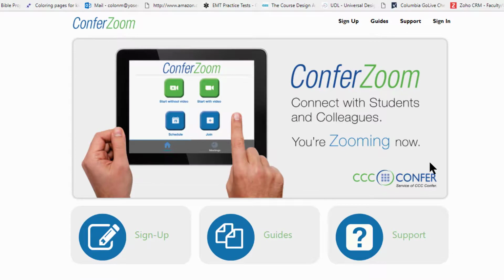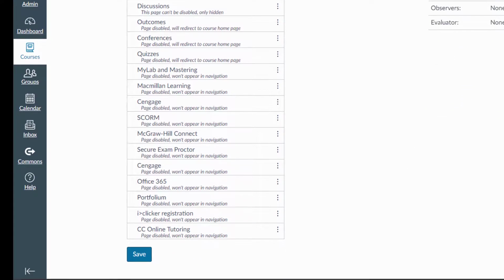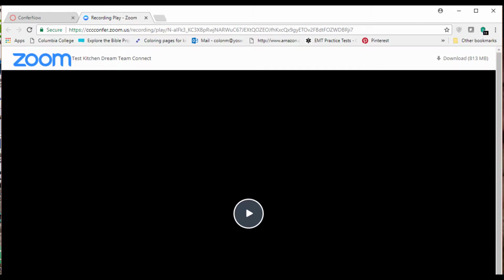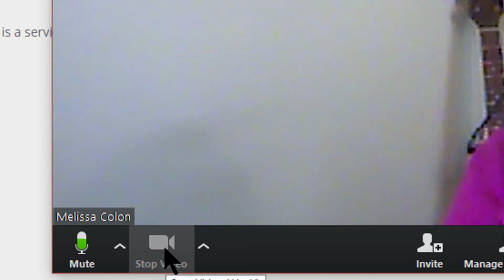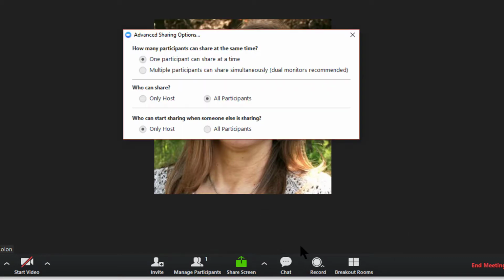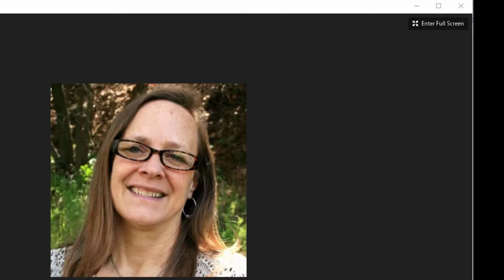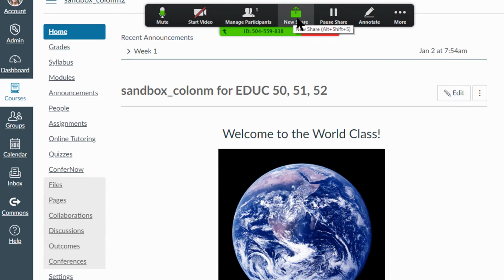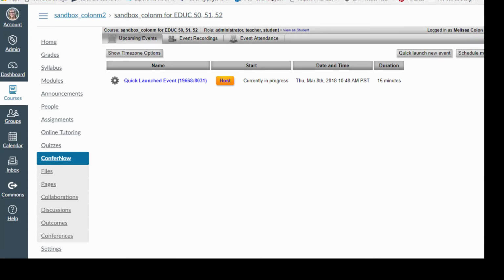Time Savers - ConferNow-Zoom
This 15 minute video tutorial will show you from start to finish how to get started activating your ConferNow Account to exploring the ConferNow Zoom Interface.